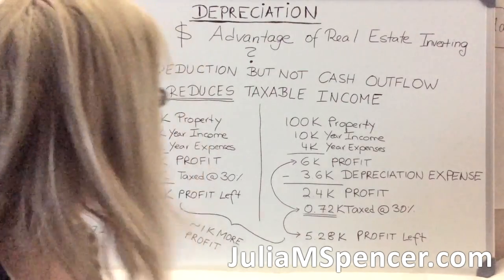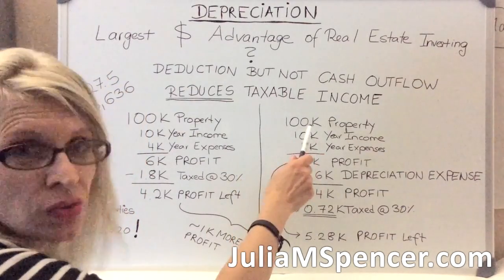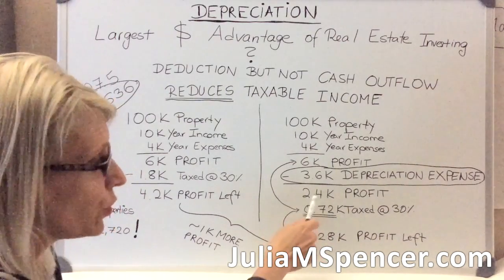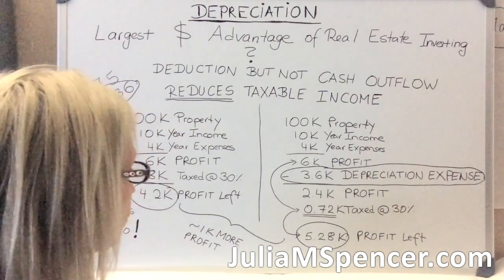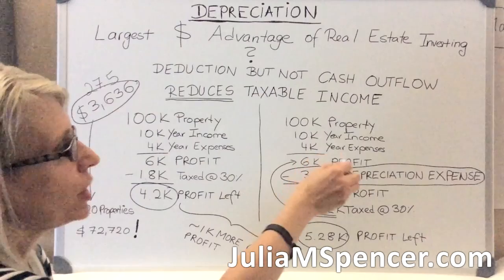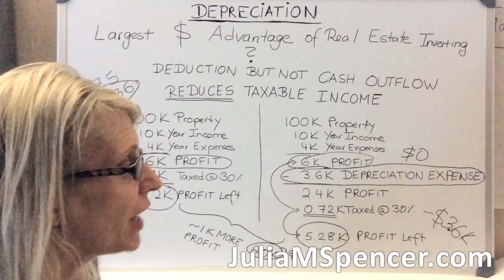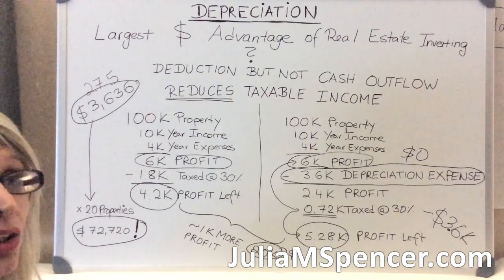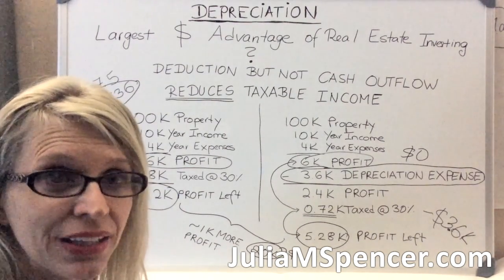Understand Depreciation in Real Estate Investing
- Why Depreciation is so important for Real Estate Investors. Sign up for your FREE account today and download your FREE Guide to Real Estate Investing on this and many other Real Estate topics discussed and backed with 25 years of experience